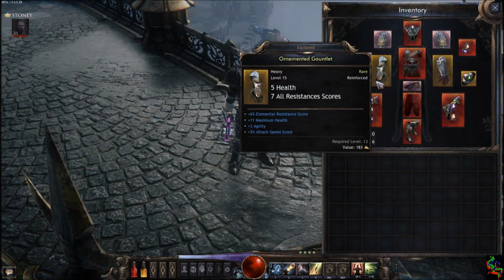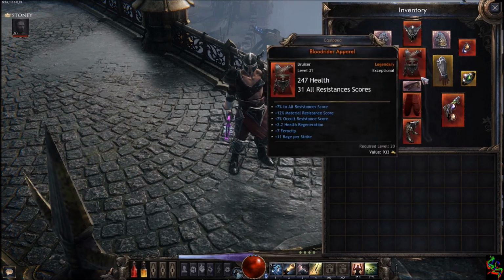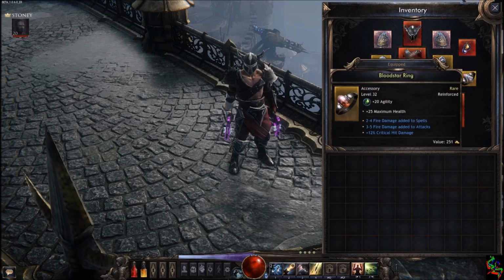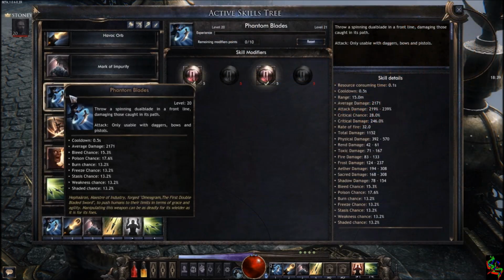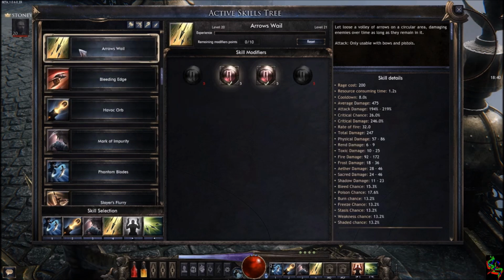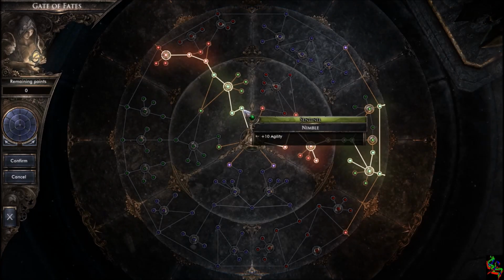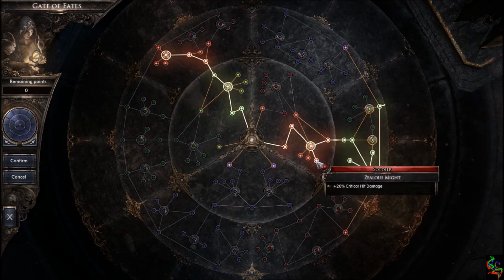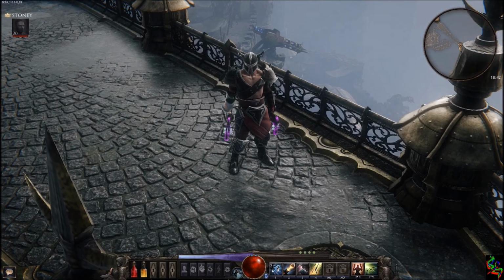Wolcen: Lords of Mayhem | Dual Pistols | Build Guide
Wielding Dual Pistols and Cursing our enemies with Mark of Impurity, increasing the damage they take and causing them to explode upon death, the enemies over whelming numbers now work to our advantage!